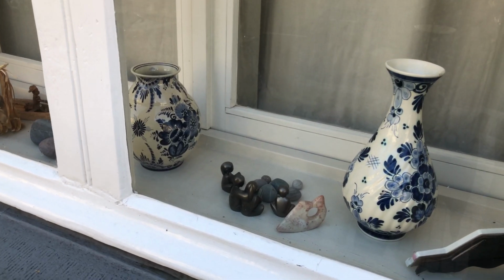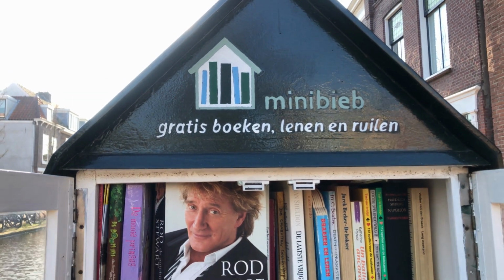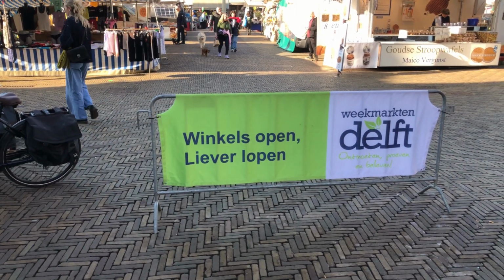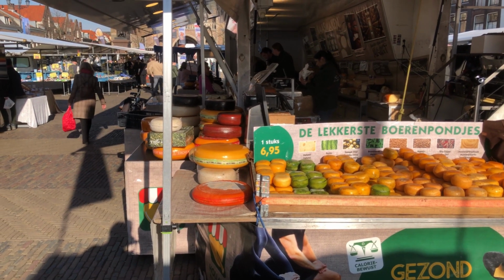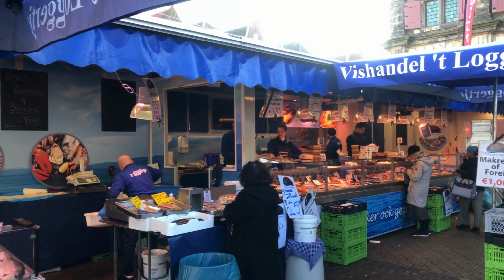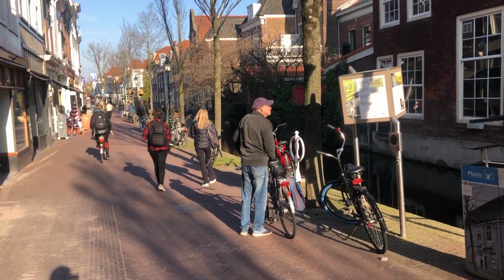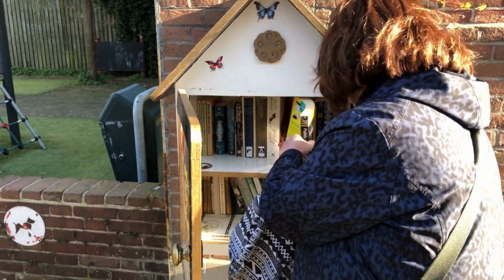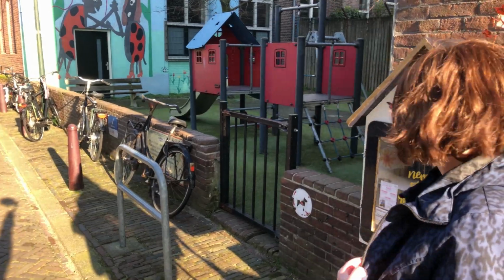The "getting rid of our books" tour: Delft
We used getting rid of some books as an excuse to go to beautiful Delft - famous for Vermeer, pottery and clever engineering students